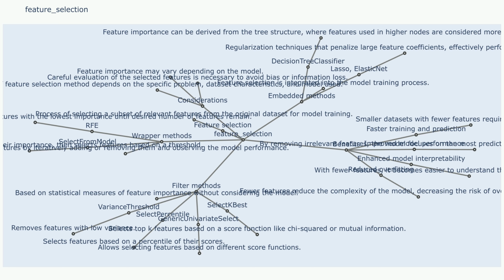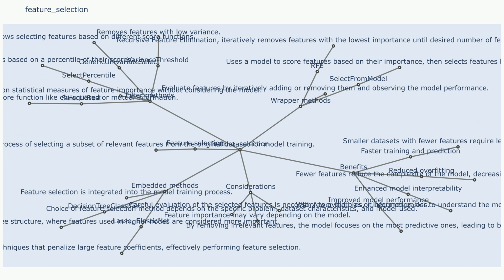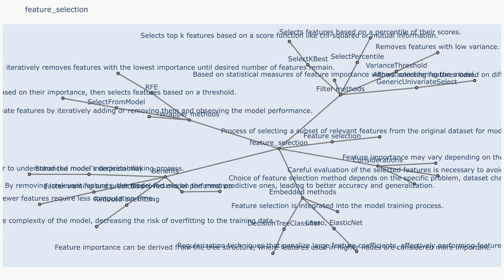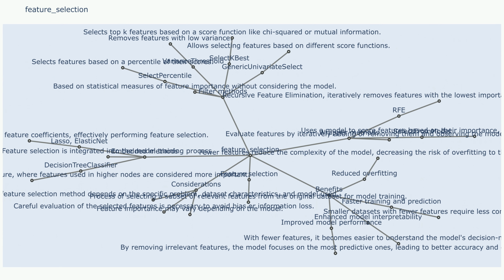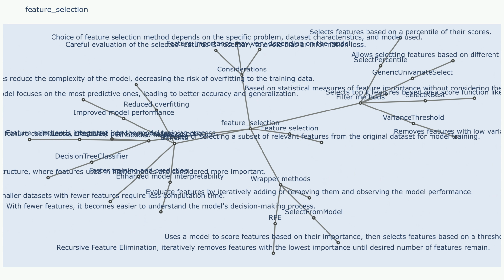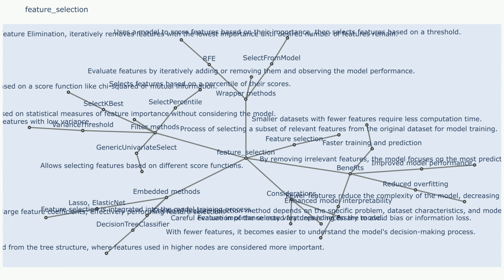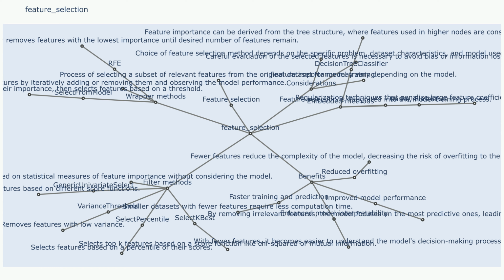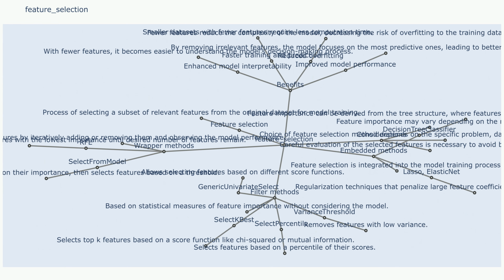26 5 featureselection Feature selection Process of selecting a subset of relev yaml